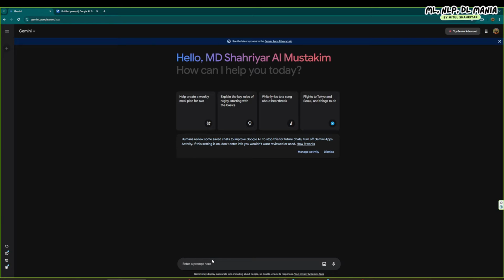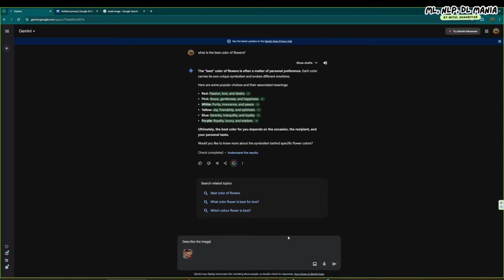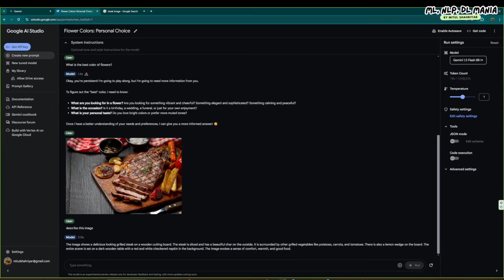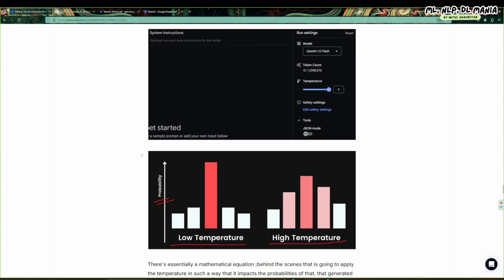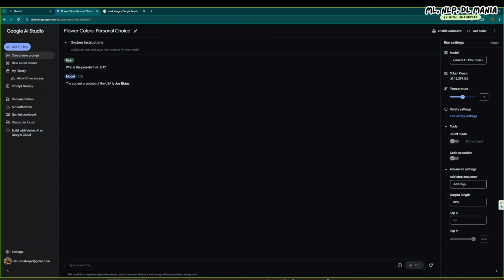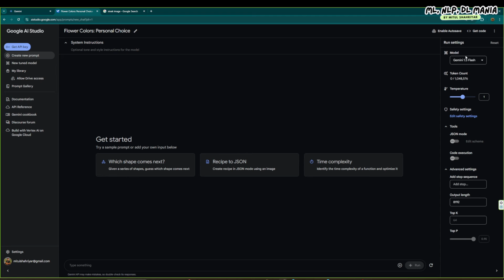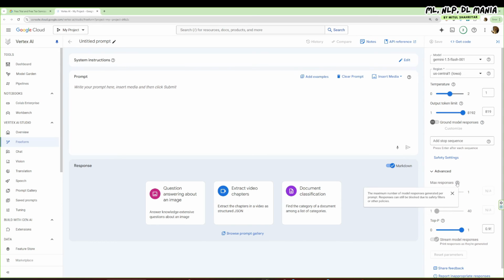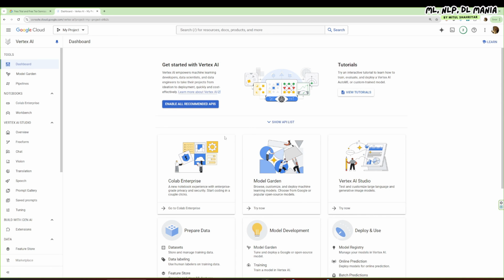All about Gemini, AI Studio & Vertex AI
Learn how you can finetune your results on Gemini, Google AI Studio and Vertex AI